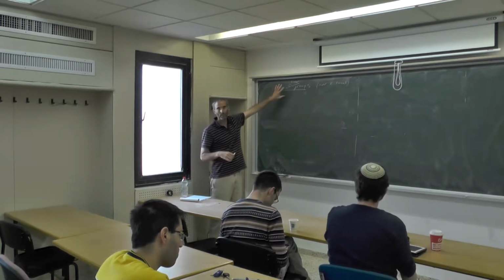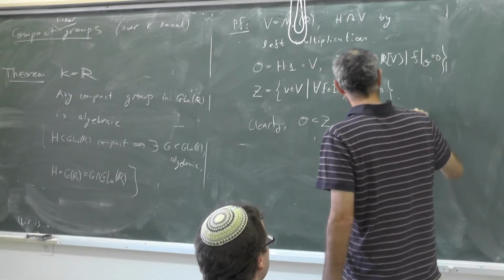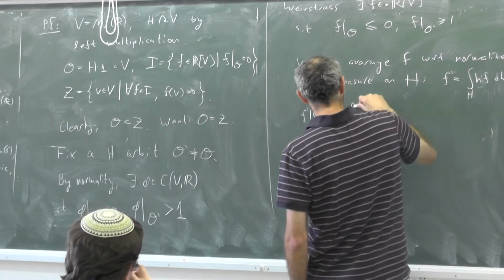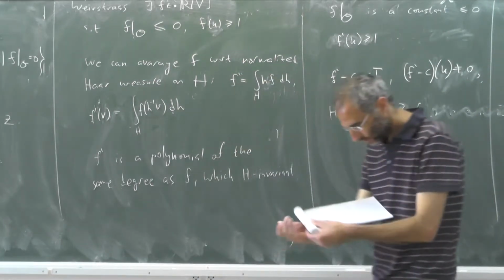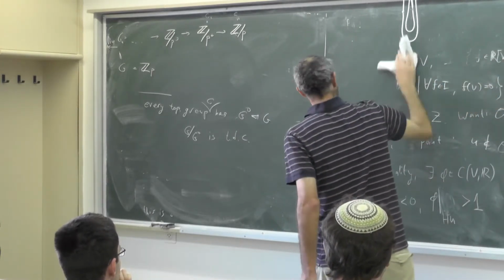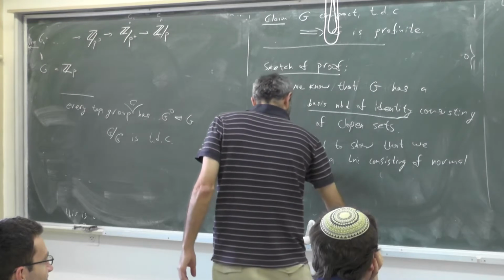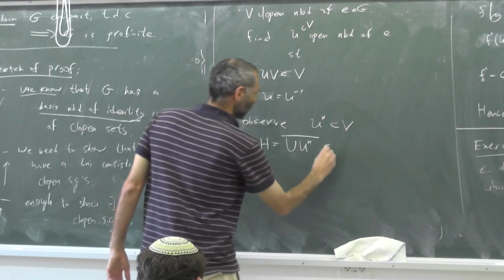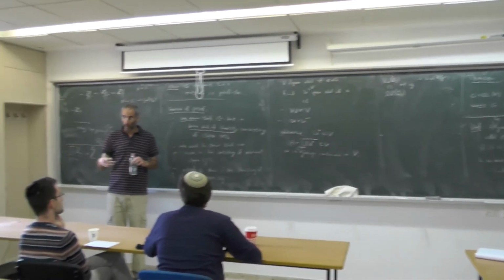Topics in algebraic groups theory Uri Bader 12